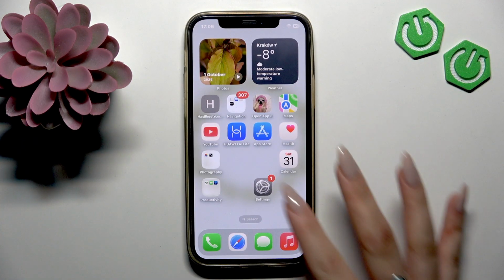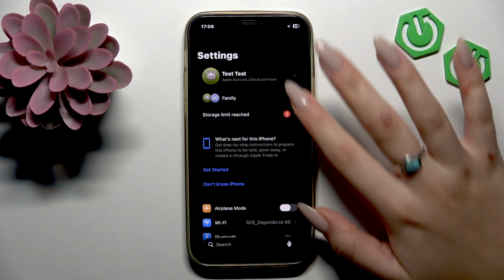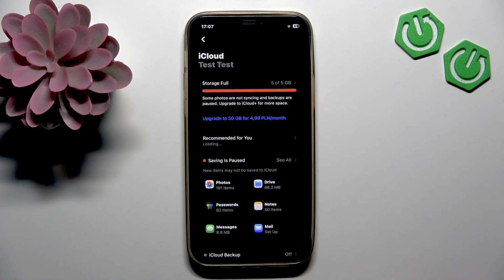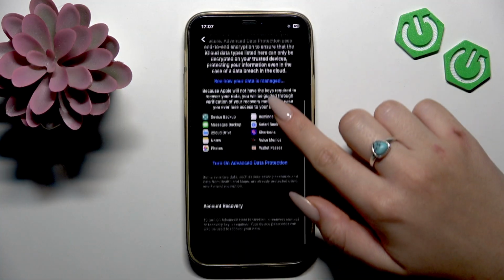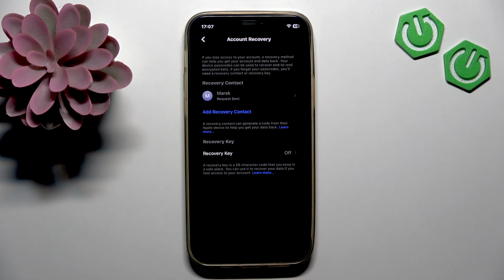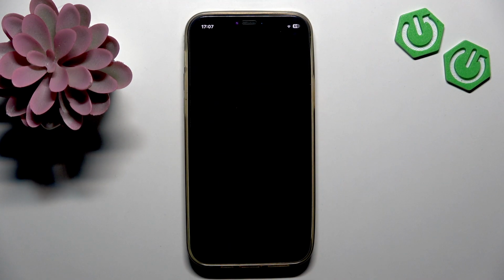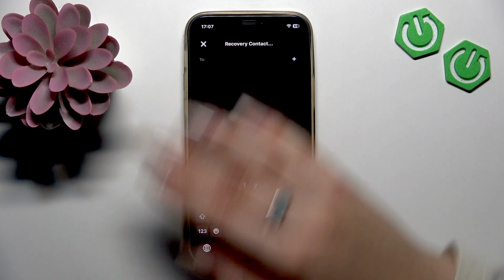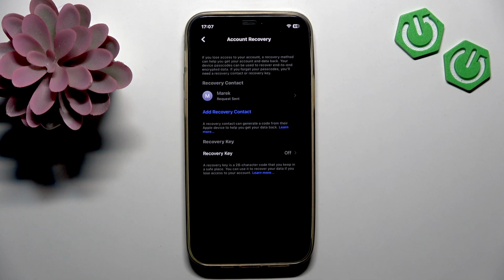How to Set Up a Recovery Contact for Your Apple ID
Learn how to add a recovery contact to your Apple ID on iPhone so a trusted person can help you regain access if you forget your password or get locked out. In this short step-by-step video we open Settings, tap your name (Apple ID), go to iCloud and scroll to Advanced → Account Recovery, confirm with your passcode, choose a contact and send an invitation. This simple process makes account recovery faster and more secure and is useful for anyone managing their Apple ID on an iPhone.

How to add a recovery contact in iCloud Account Recovery on iPhone?
Where is the recovery contact setting for Apple ID on iPhone?

0:00 Introduction
0:08 Open Settings and tap your name (Apple ID)
0:18 Go to iCloud and scroll to Advanced
0:31 Open Account Recovery
0:39 Tap Recovery Contact
0:43 Confirm with passcode
0:52 Choose contact and send invitation
1:13 What the recovery contact must do / Wrap up